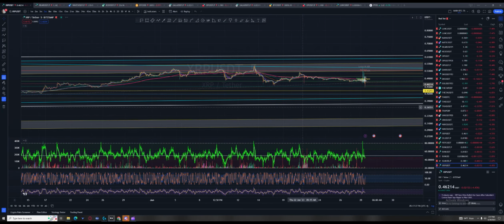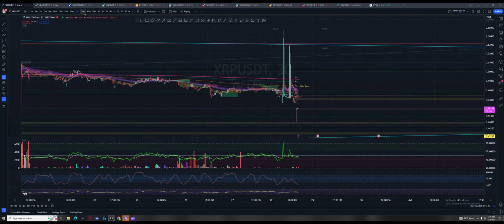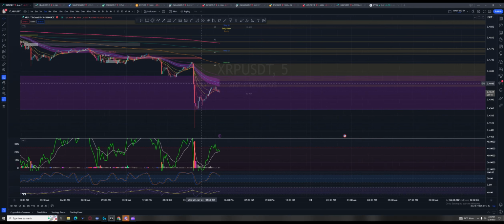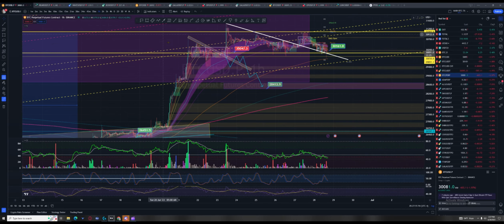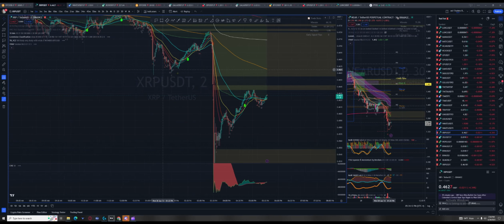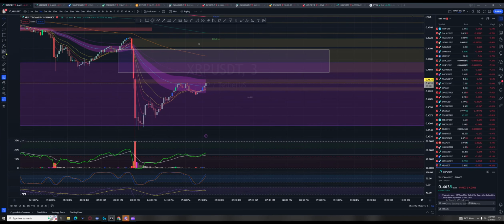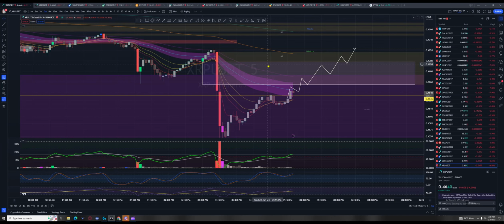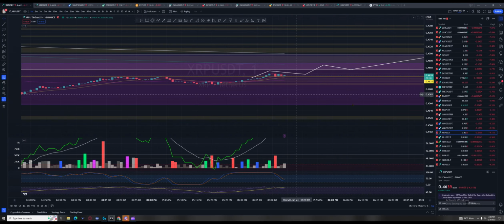XRP: Looking for a short caught a profitable a long.. a.w.s.o.m.e-oGPT saves the trade..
Dialing in an XRP scalp with a VIP using my newly trained a.w.s.o.m.e-oGPT..